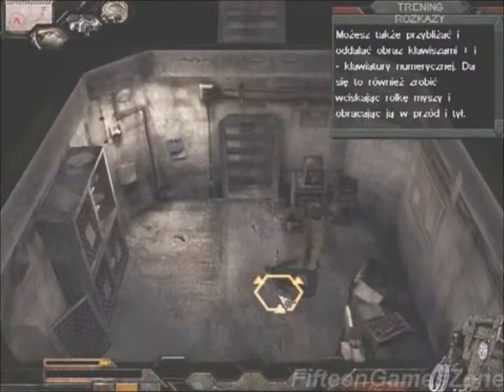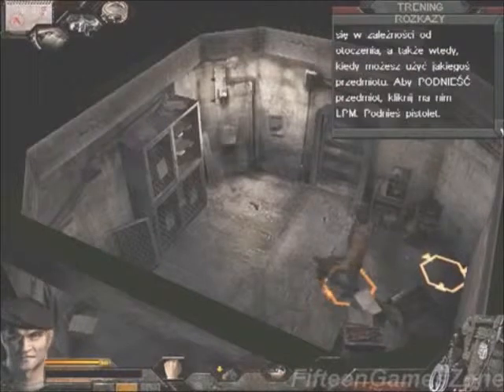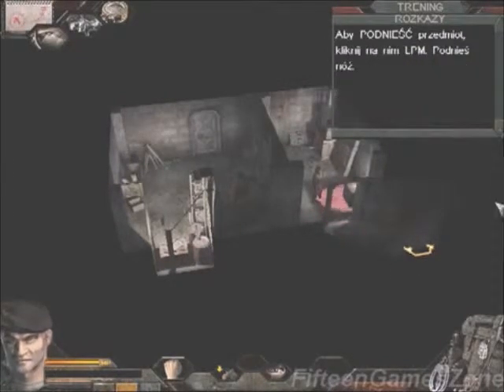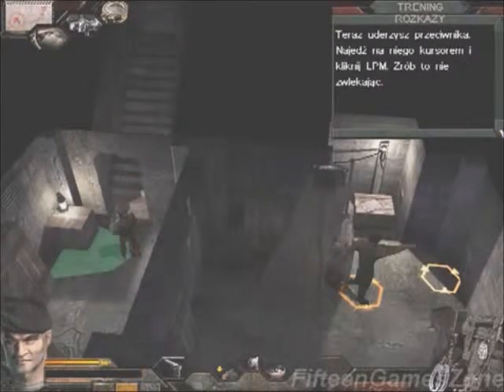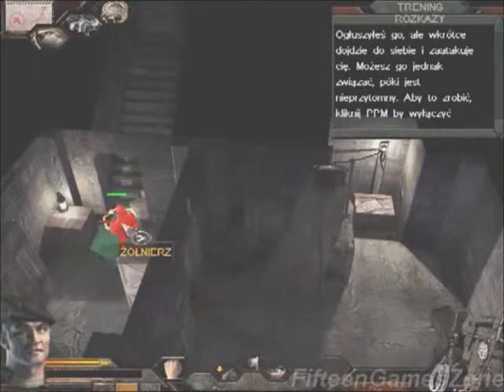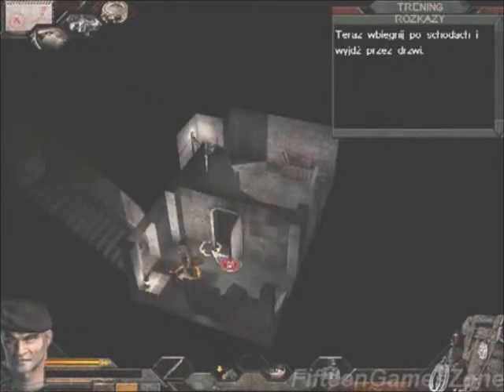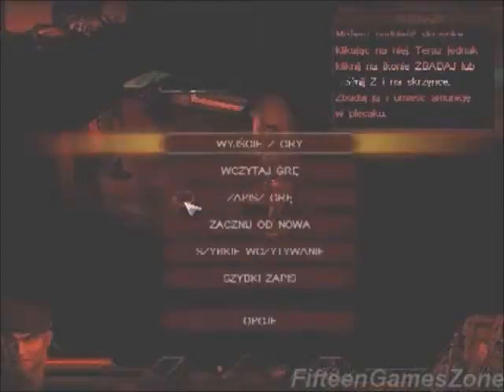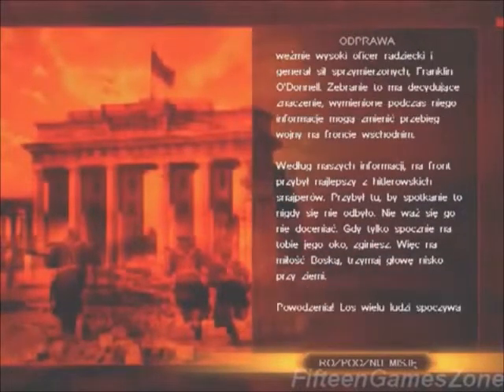Commandos 3 Kierunek Berlin PL [24-10-2003]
INFO :

TRAINER :